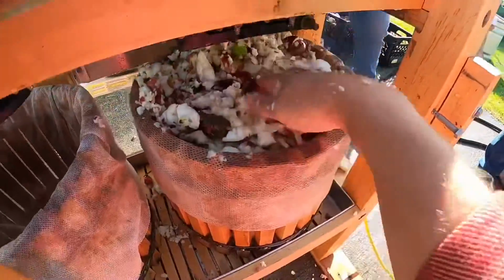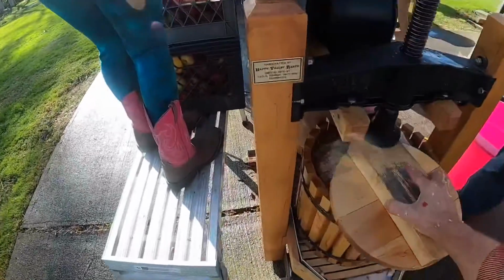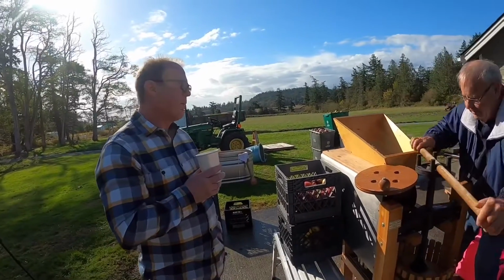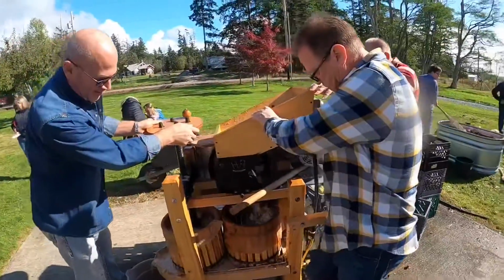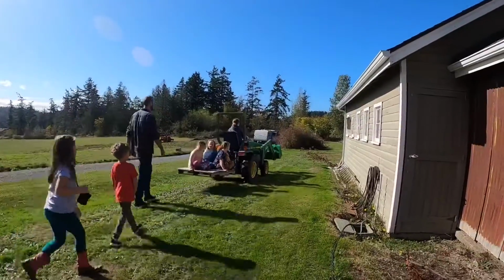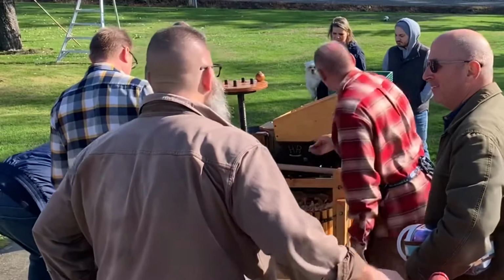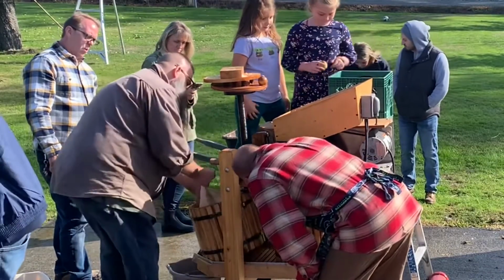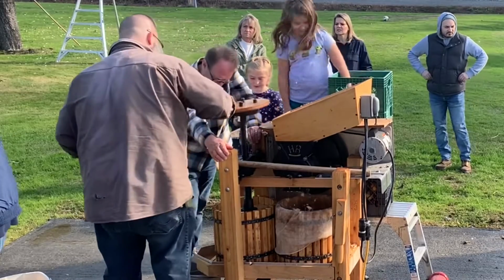Annual apple press apple cider | Busy Beaver | Chuck Beavers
Goodman’s annual apple press
Friends and family press apples at the Goodman compound
Tim and Kim host an annual event where everyone brings the apples from their house to grind and press.
Around 50 friends and family brought enough apples to make 70 gallons of apple juice

Equipment used:
Hobbie horse ranch apple grinder and press
GoPro Hero8
iPhone X
Mediamod for gopro
Rode wireless mic

Chuck Beavers as the Busy Beaver